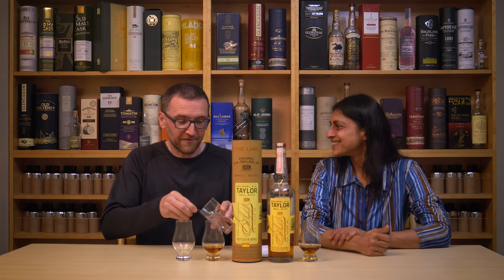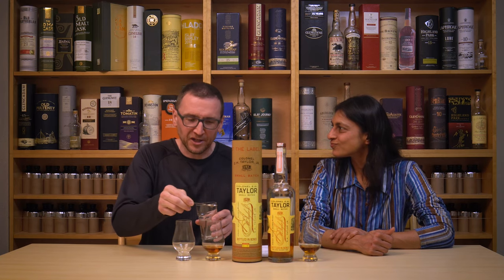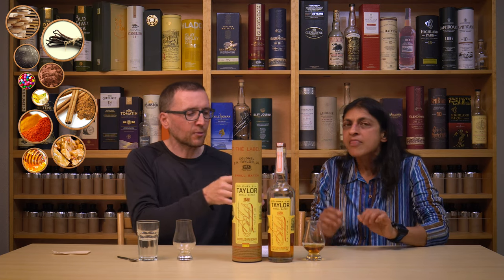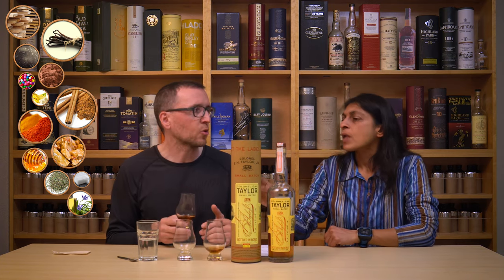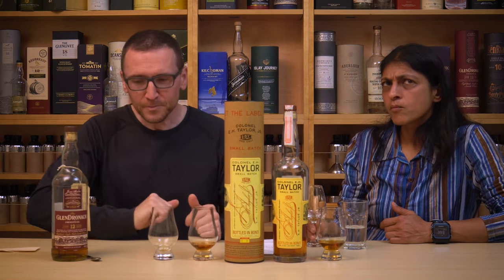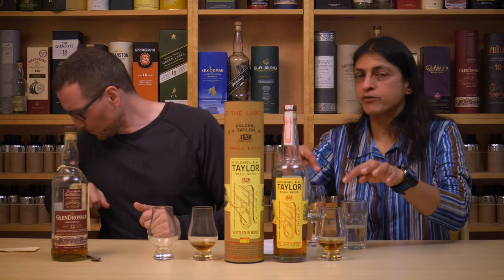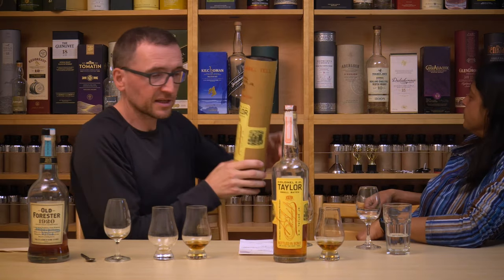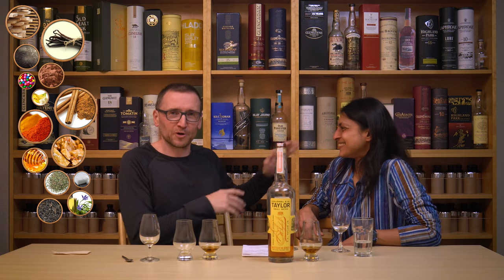Colonel E.H. Taylor Small Batch - Whisky Quick Review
Not so hot. That is a good thing. Almost convinced.